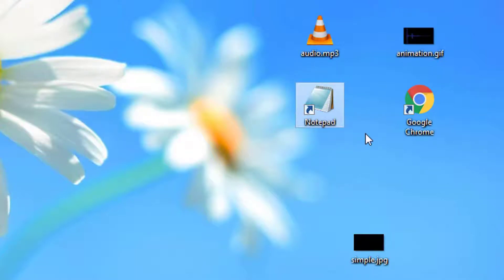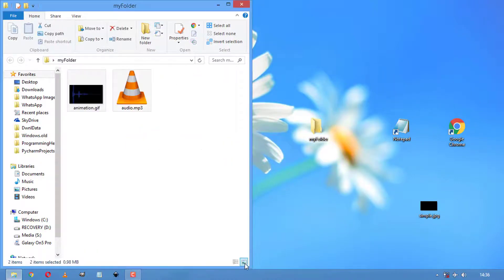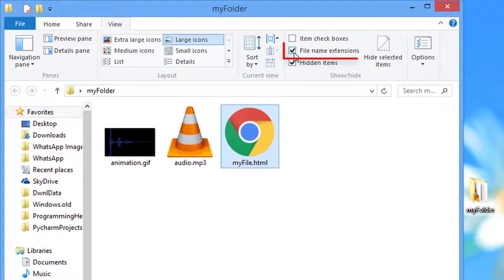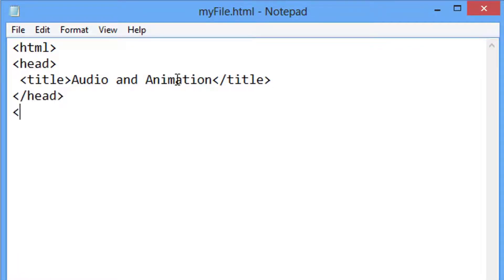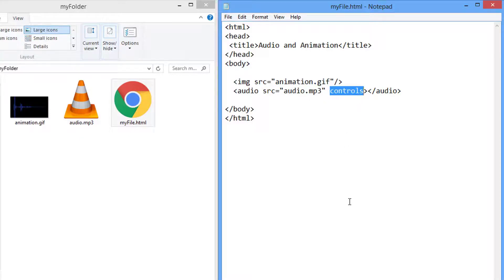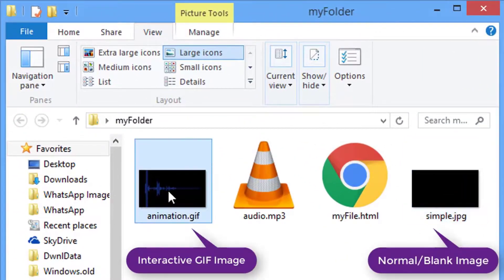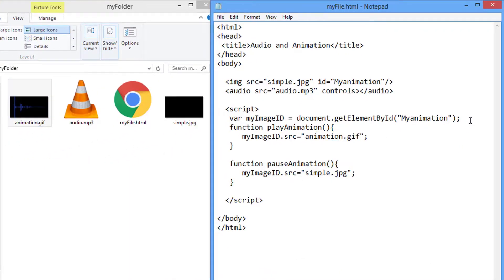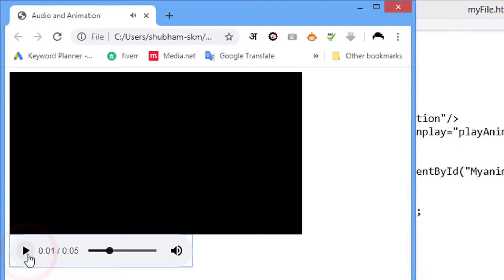The use of Audio and Animation on Web Pages in HTML [With Code]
The use of Audio and Animation on Web Pages in HTML [With Working HTML Codes].

In This Video Tutorial we will Understand The use of Audio and Animation on Web Pages in HTML using notepad text Editor.

To Know The use of Audio and Animation on Web Pages in HTML Watch the Video and Follow Few Easy Steps.

Topic:
HTML Syntax
Audio tags
Image IMG Tag
Audio tag's SRC Attribute
IMG tag's SRC Attribute
Controls Attribute
JavaScript
JavaScript Functions
PlayFunction
PauseFunction
document.getElementById
SRC Attribute
onplay Method
onpause Method

Topic Briefly Explained :
HTML Syntax:
Syntax is the set of Rules and Instructions that we have to follow while creating pages using HTML.

HTML Audio Tag:
Audio Tags allow us to Insert Audio Data inside our HTML Web page. It help us to assign a Audio Element inside HTML Document Browser can get the idea where to load/Include a Specific audio file.

HTML IMGTag:
Audio Tags allow us to Insert Image Data inside our HTML Web page. It help us to assign a Image Element inside HTML Document Browser can get the idea where to load/Include a Specific Image file.

Audio and Image tag's SRC Attribute:
Audio and Image tag's SRC attribute stores the Path of Audio and Image Source file. Where we have to Give our Audio file's name followed by the Audio File's Extension.

Control Attribute:
Control attribute give us few control in the Browser to Perform some task on our Audio file.
Controls like : Play Pause Button, Audio seek-bar,Mute Toggle button and a Volume Adjuster.